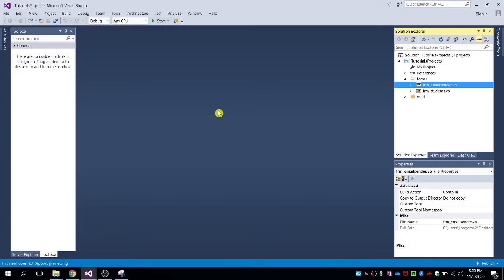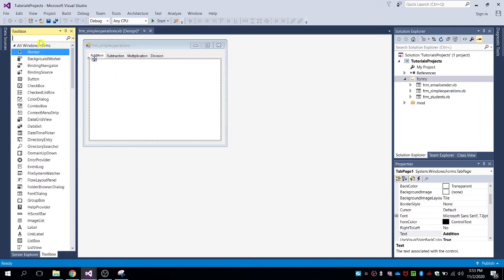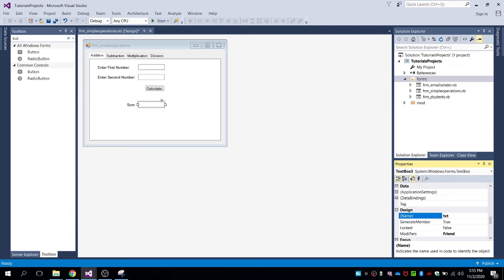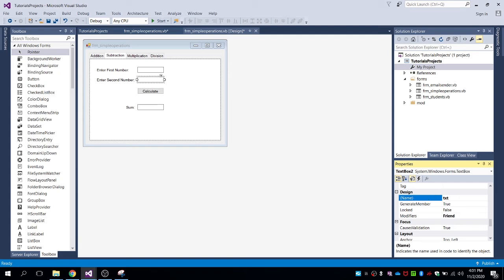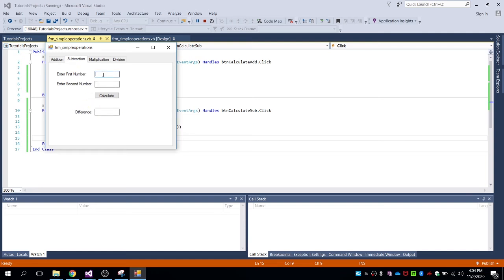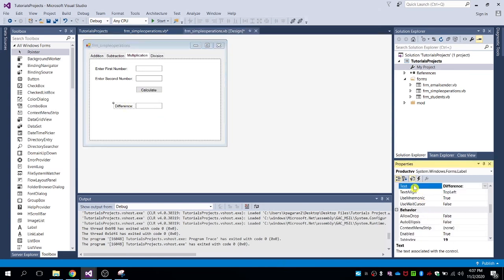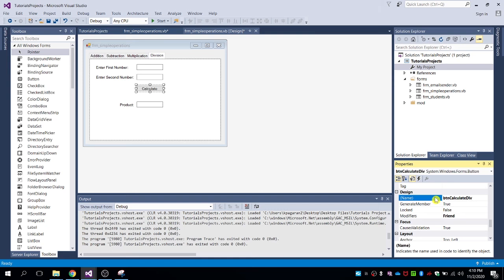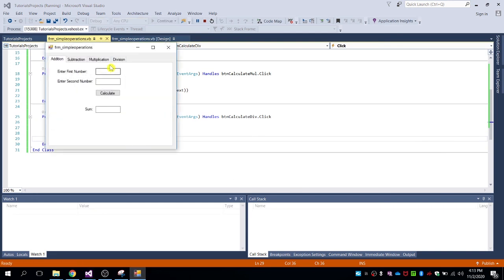Creating a simple arithmetic calculation program in VB.NET windows application | Visual Studio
This video tutorial will show you on how to create a simple arithmetic calculation program in VB.NET windows application.

Windows form Operations:
-Addition (Sum of two Numbers)
-Subtraction (Difference of two Numbers)
-Multiplication (Product of two Numbers)
-Division (Quotient of two Numbers)